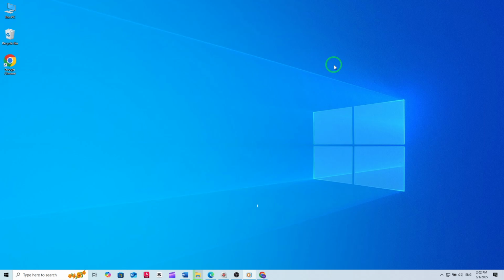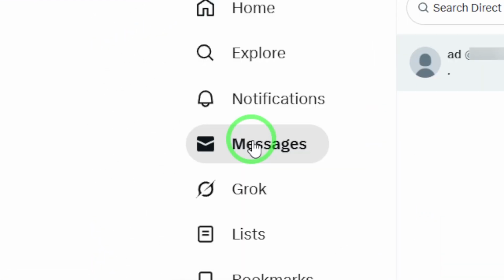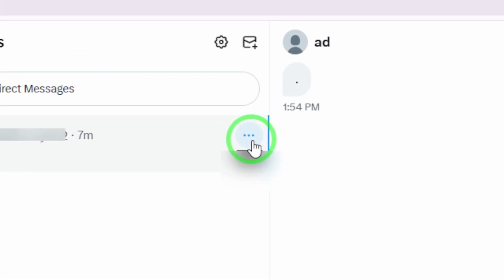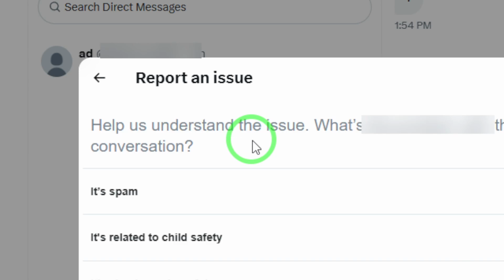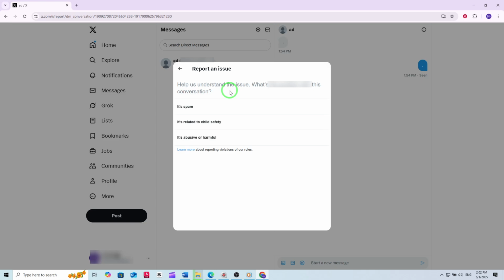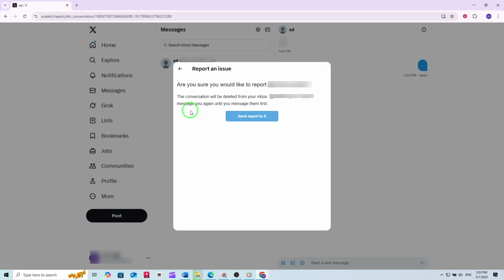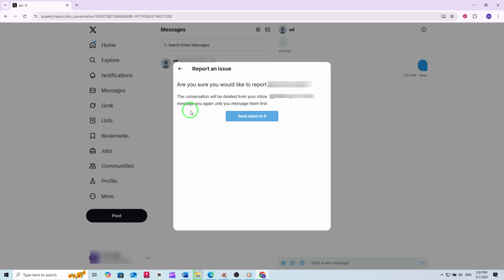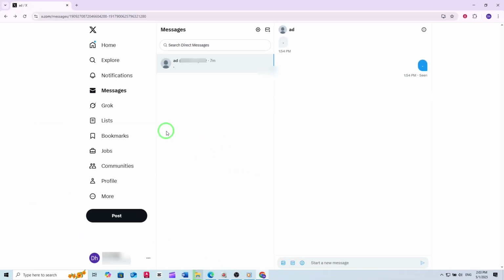How To Report Conversation On X (Twitter) On PC (New Update)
Learn how to report a conversation on X (Twitter) using your PC with the latest update. This step-by-step guide will help you quickly flag inappropriate or harmful messages in your direct messages, ensuring a safer experience on the platform.

Follow these simple steps:

1. Open X from your browser.

2. Enter to Messages.

3. Hover over the conversation to open the three dots.

4. Choose Report conversation.

5. Complete the steps to choose the issue.

Stay informed on the latest X (Twitter) updates and protect your online interactions by knowing how to report conversations efficiently.

Chapters:
00:00 Intro
00:12 Soultion
01:05 Outro